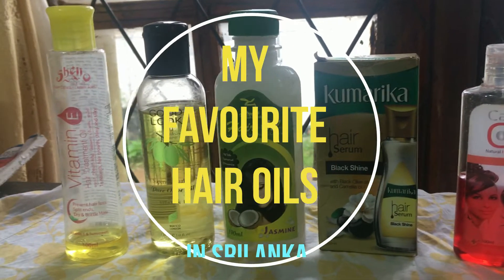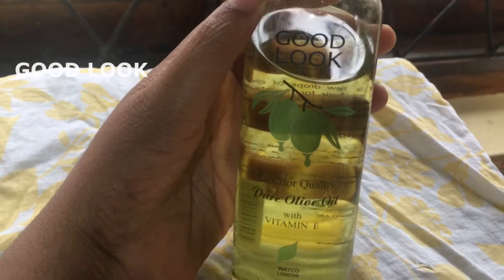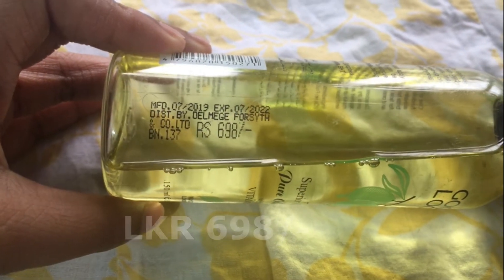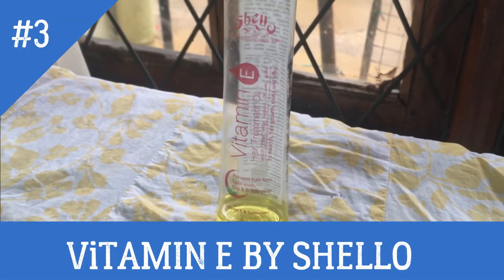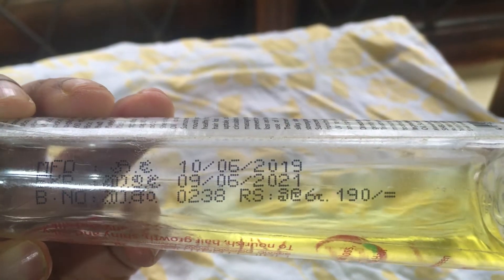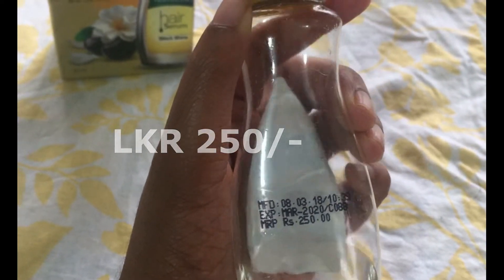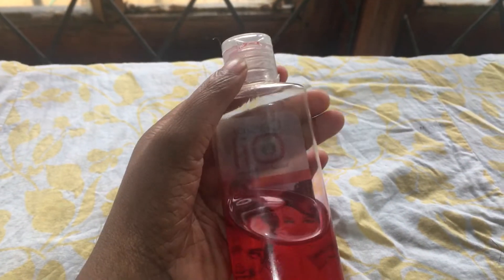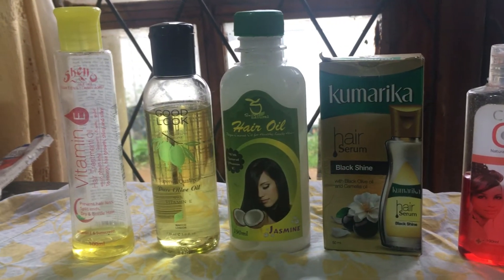My favorite hair oils in Srilanka and good for curly hair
I always try to select hair oils without silicone, sulfate and alcohol or less of those chemicals. Because less chemicals is best for hair. In srilanka it’s hard to find more organic products and with less prices . If you know them please comment so I can try them and give an review. Thankyou soo much and keep watching my videos.